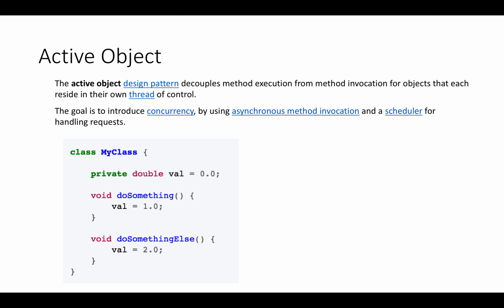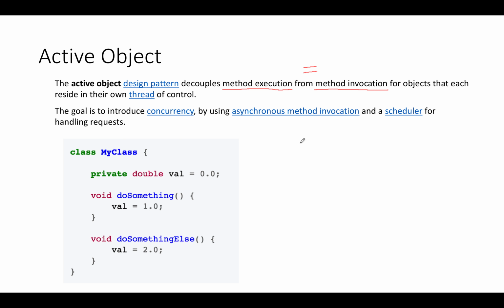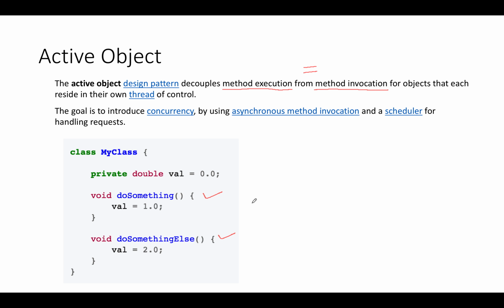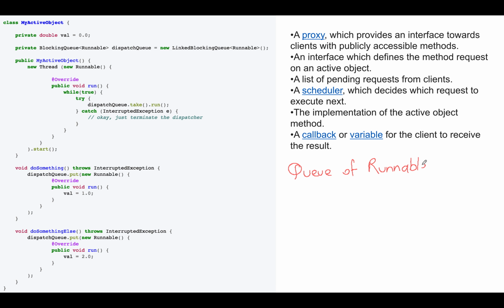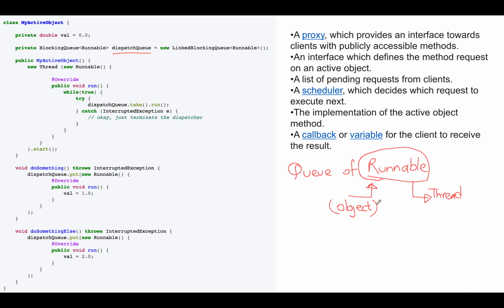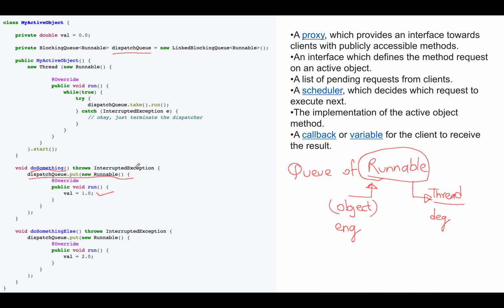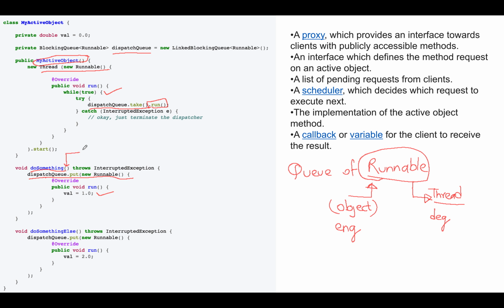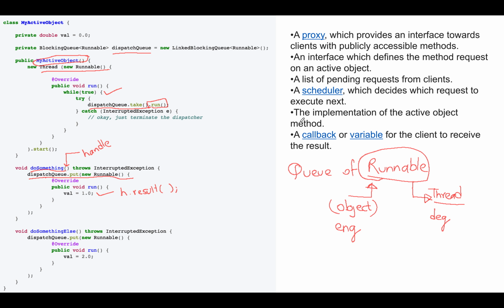Design patterns - Active Object